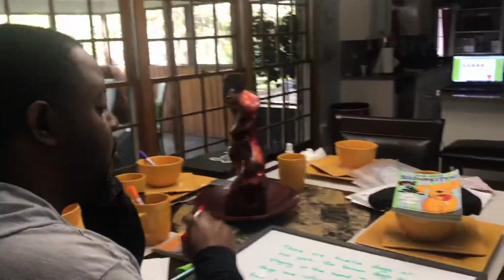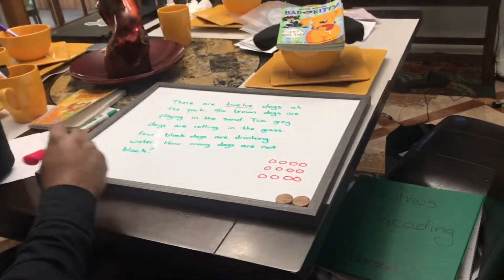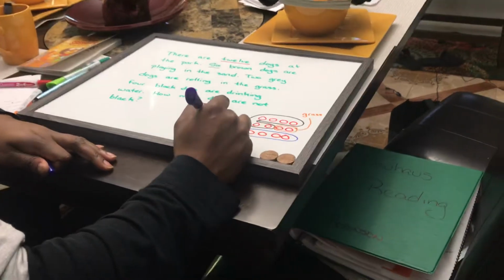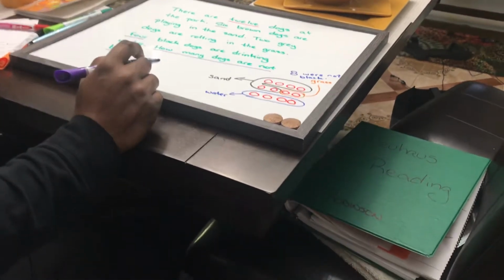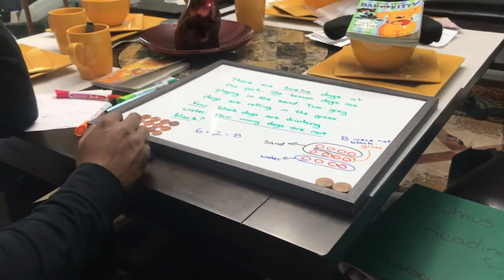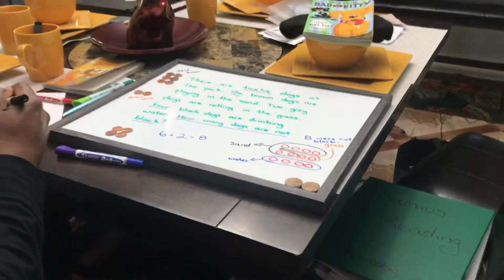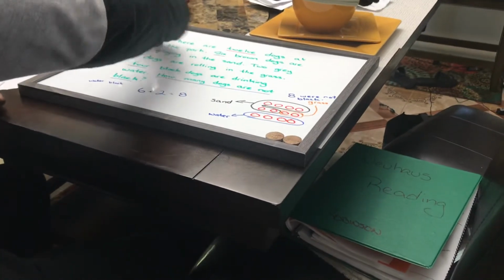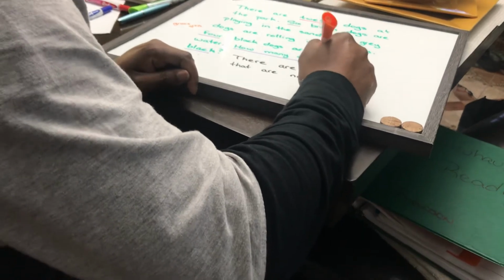Math Challenge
Kindergarten Math Word Problem